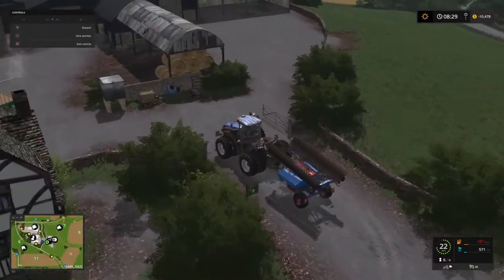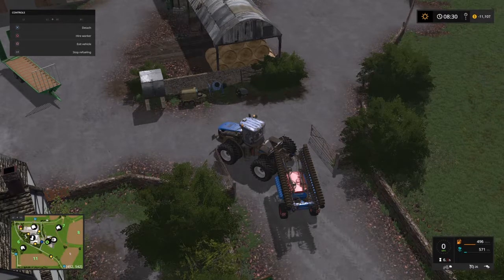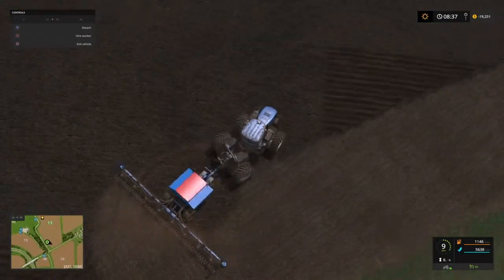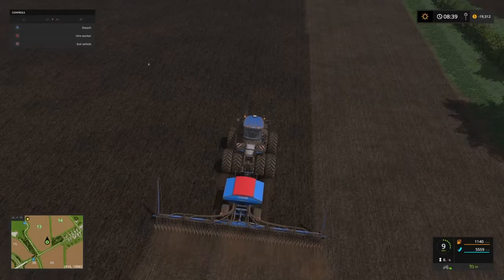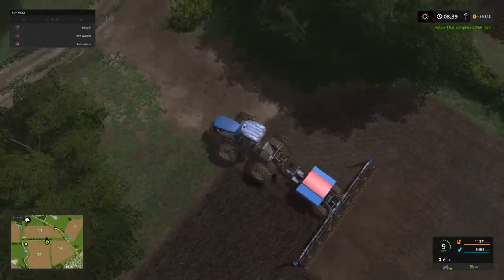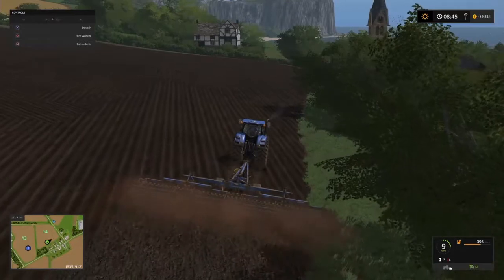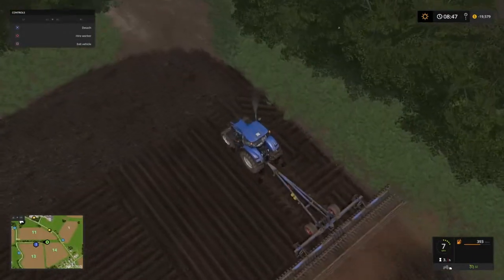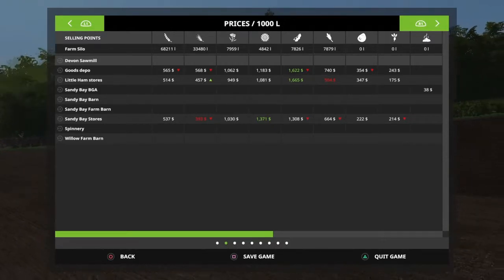Sandy Bay Episode 12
Now that the canola planting is done, it's time to plant some soybeans on our remaining fields...